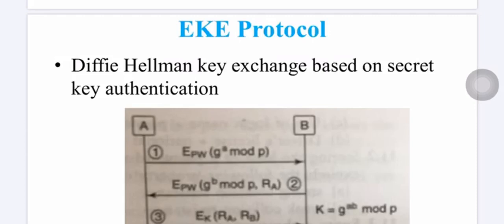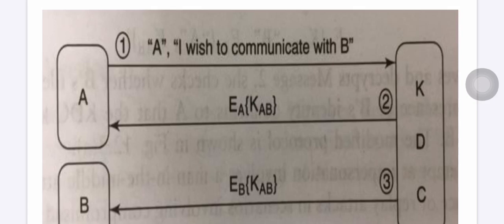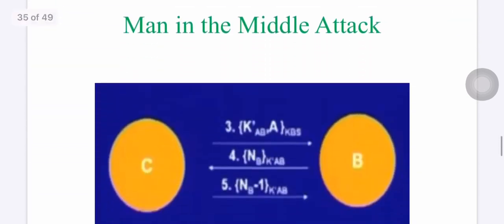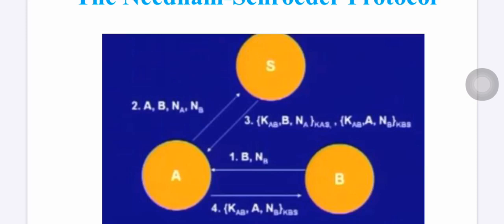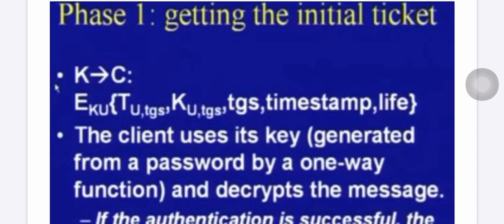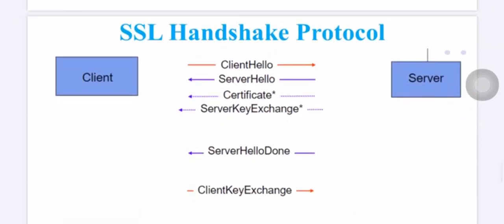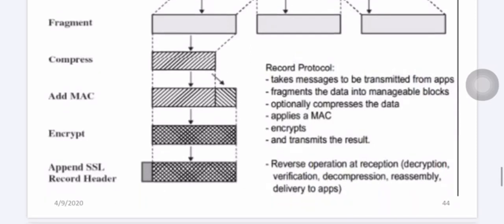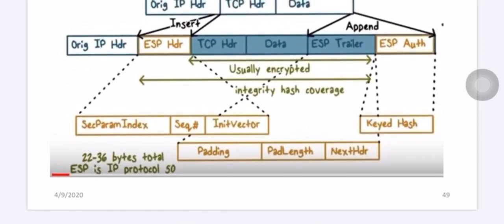Key Management-3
EKE Protocol, Centralized Authentication, NS Protocol, Kerberos